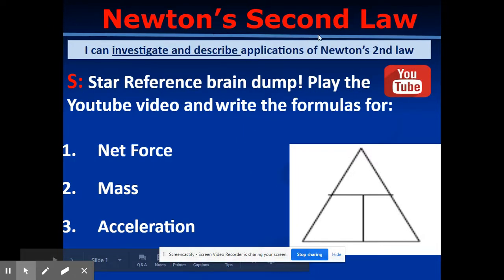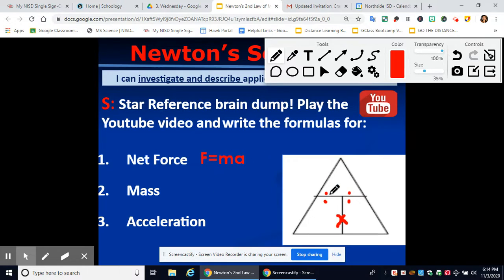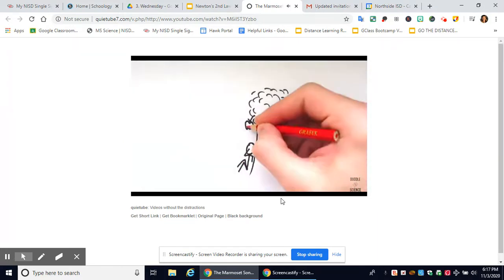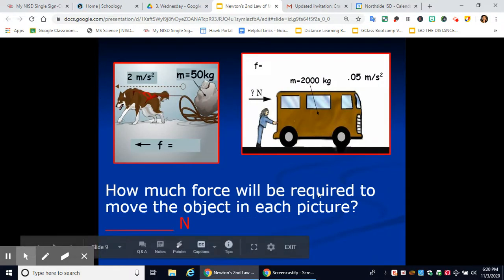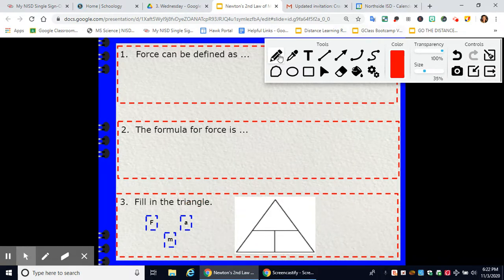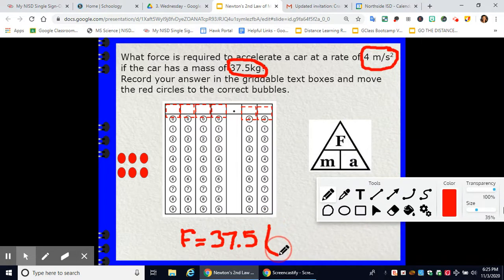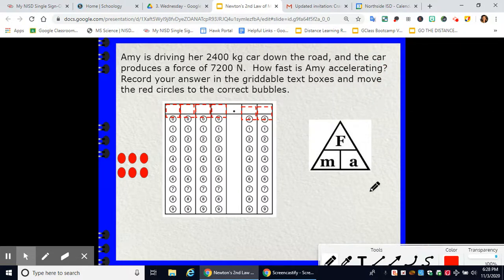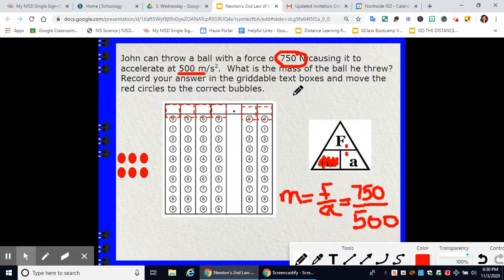Untitled: Nov 3, 2020 6:31 PM